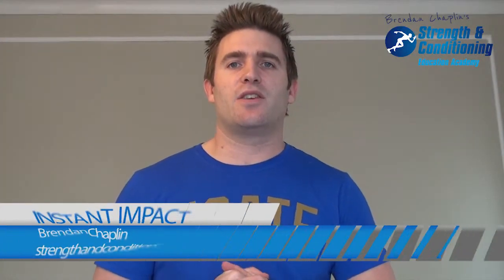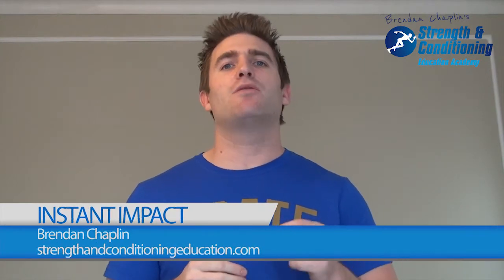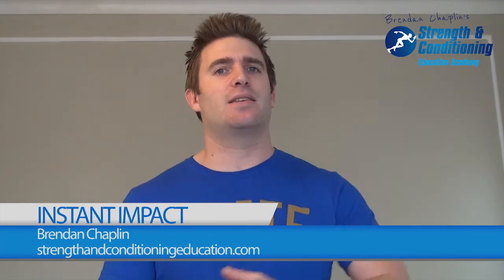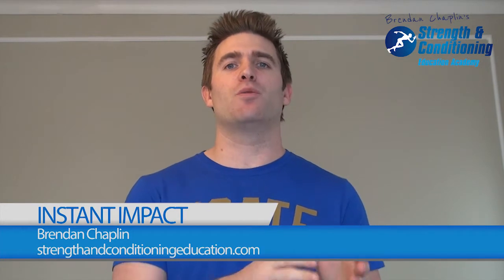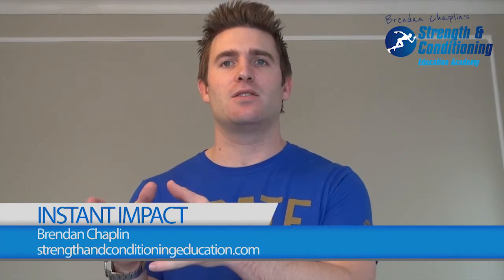The importance of variety in training programs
Are your programs fun and varied in the right way, to maximize effectiveness and results?